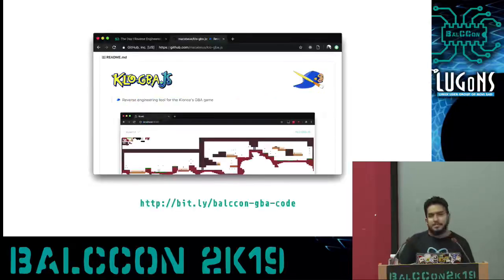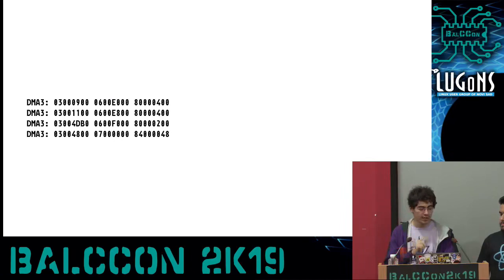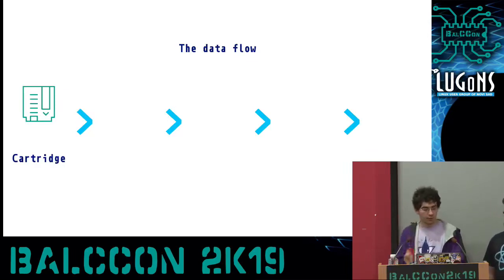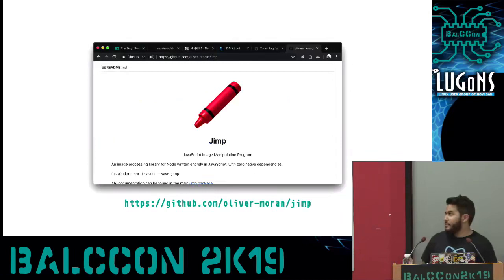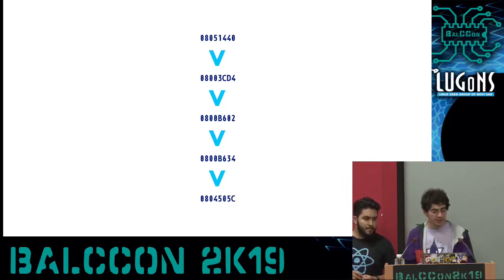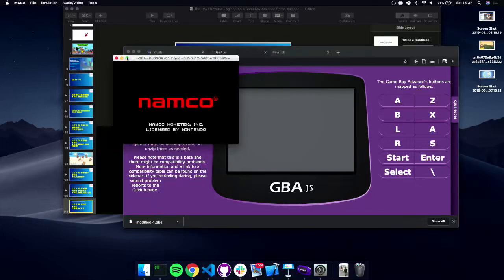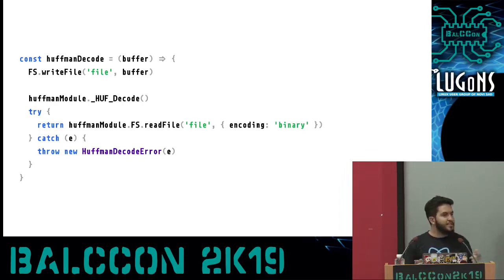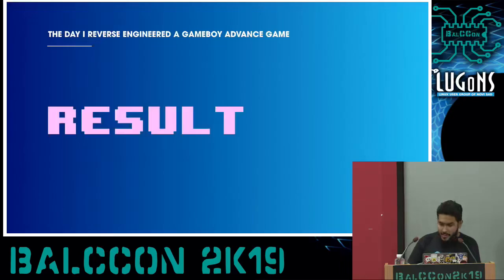Macabeus & Matheus Albuquerque The day i reverse engineered a gameboy advanced game